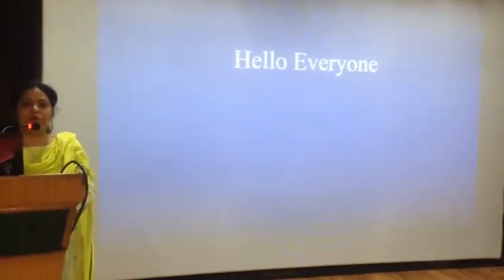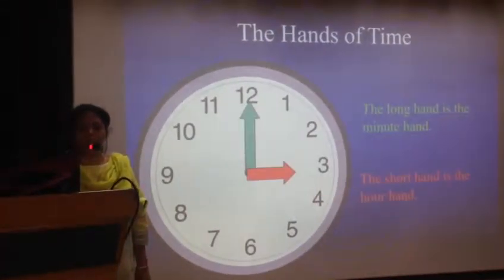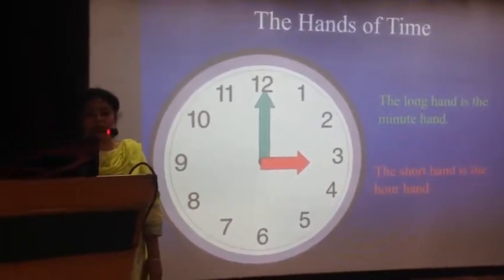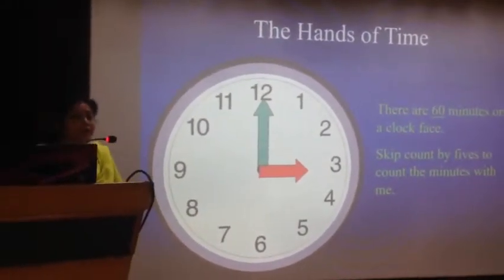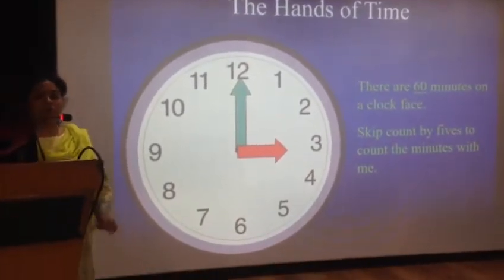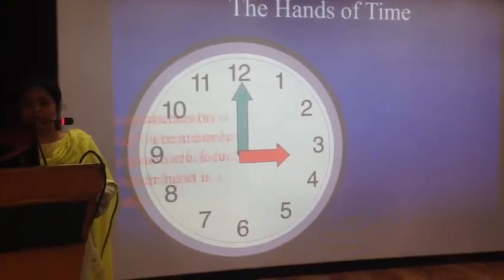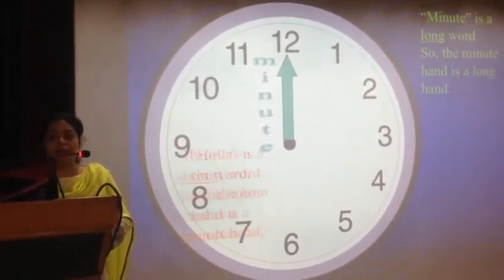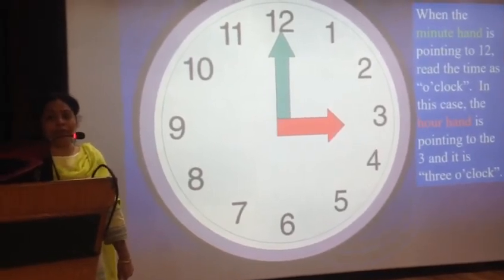class 2 math TIME